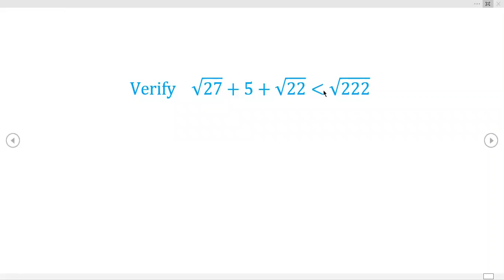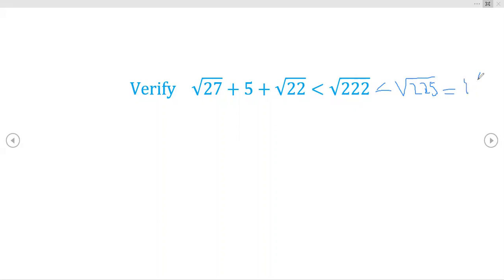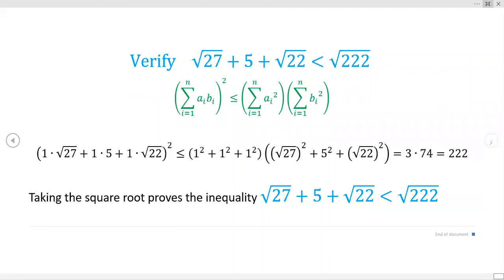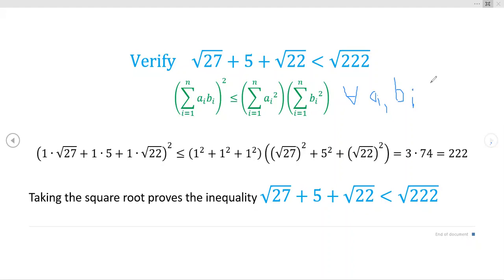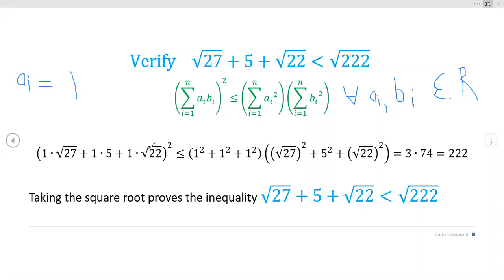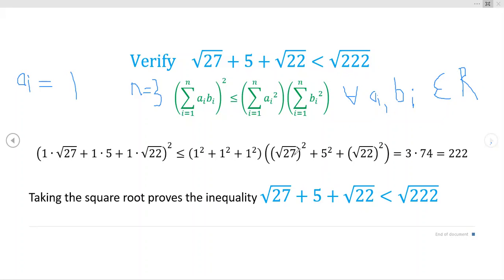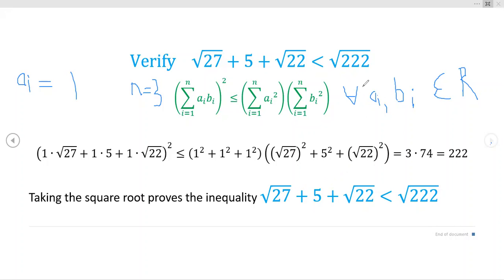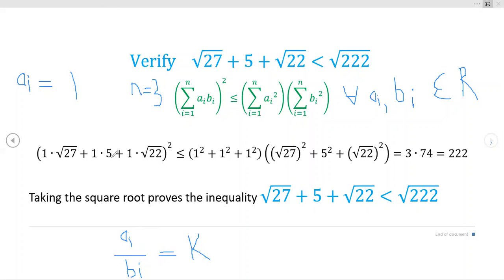Prove sqrt(27) + 5 + sqrt(22) strictly less than sqrt(222) with Cauchy Schwarz Inequality One Trick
The "One Trick" was referred  to as a constant companion in J Michael Steele's Cauchy Master Class text book. CS inequality holds for arbitrary pairs of finite real sequences of the same length. Therefore selecting each value in one of the sequences to be equal to 1 can have far reaching applicability as Daniel Seita noted in his AI computer science/statistics research that made use of multiple inequality theorems.